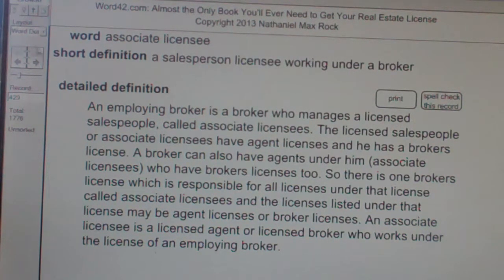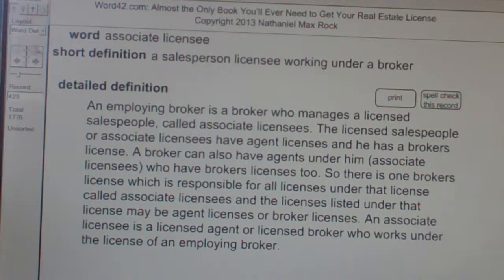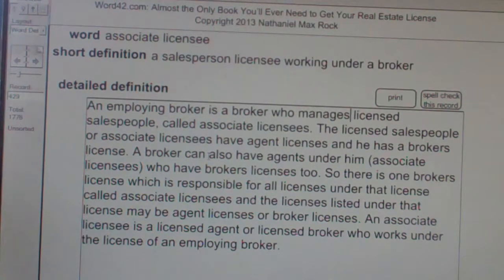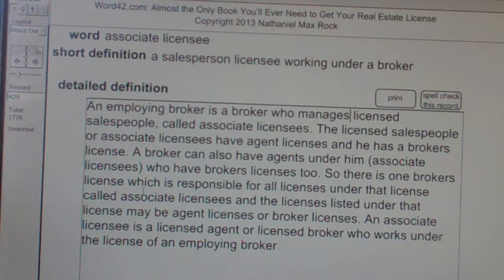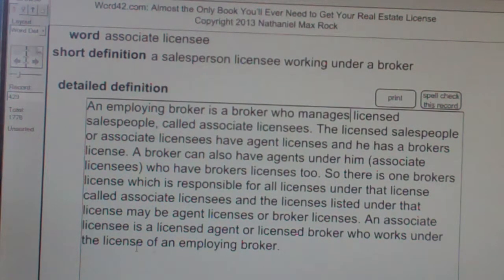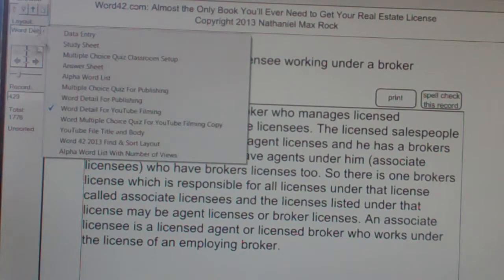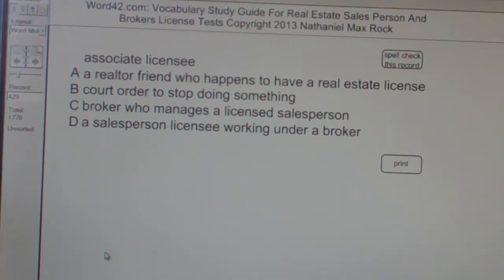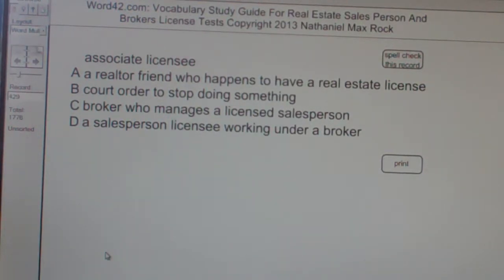associate licensee Real Estate License Exam Study Guide AgentExamPass.com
associate licensee

salesperson licensee working under a broker

An employing broker is a broker who manages licensed salespeople, called associate licensees. The licensed salespeople or associate licensees have agent licenses and he has a brokers license. A broker can also have agents under him (associate licensees) who have brokers licenses too. So there is one brokers license which is responsible for all licenses under that license called associate licensees and the licenses listed under that license may be agent licenses or broker licenses. An associate licensee is a licensed agent or licensed broker who works under the license of an employing broker. Related Words: employing broker

associate licensee
A realtor friend who happens to have a real estate license
B court order to stop doing something
C broker who manages a licensed salesperson
D salesperson licensee working under a broker